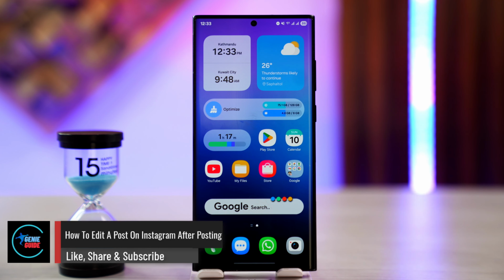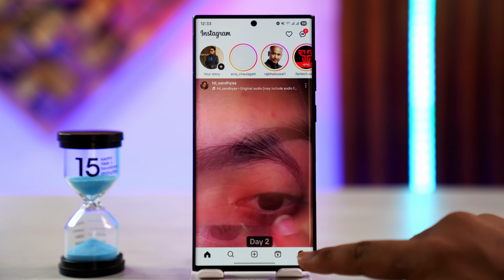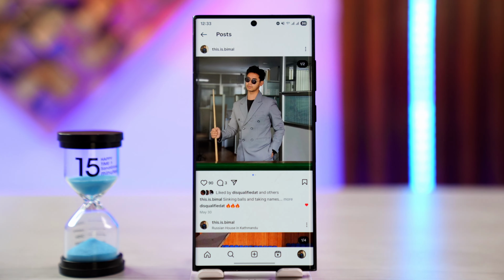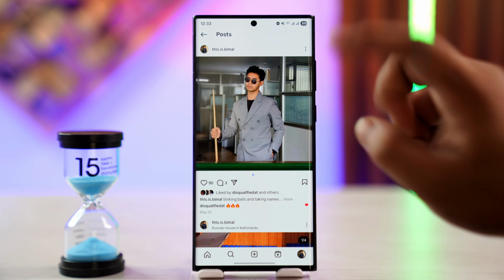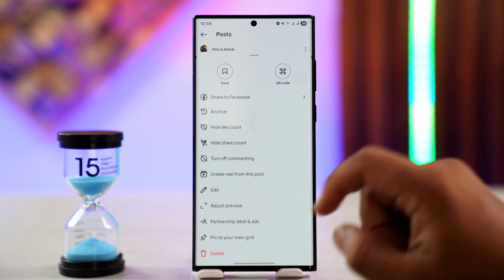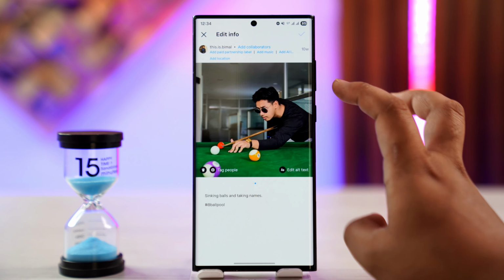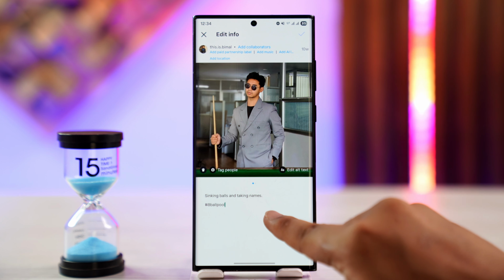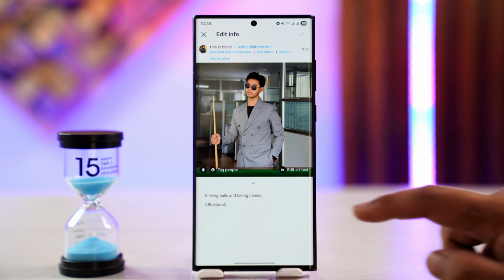How To Edit A Post On Instagram After Posting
Editing an Instagram post after it has already been published is possible, but with certain limitations. Instagram allows you to adjust many elements of your post—such as captions, tags, and location—but you cannot make changes to the core media itself, such as replacing or adding new photos or videos that weren’t part of the original upload.

To begin, open the Instagram app and navigate to your profile by tapping the profile icon in the bottom-right corner. Locate the post you want to edit and tap on it to open. Next, tap the three dots icon in the top-right corner of the post. You’ll see several options, including sharing the post to Facebook, hiding the like count, turning off comments, and more. To make content changes, select the “Edit” option.

Within the edit mode, you can adjust multiple elements:

* Delete individual photos from a carousel post (though you cannot add new ones).
* Tag people by tapping on the image and selecting usernames.
* Edit your caption to fix typos, add information, or update hashtags.
* Add a location to let viewers know where the post was taken.
* Include alternative text for better accessibility.
* Add collaborators for joint posts.
* Attach music if your region and post type support it.

These options give you flexibility to refine your post without starting from scratch. However, if you need to completely change the images or videos, you’ll have to delete the original post and upload a new one. This is why it’s a good idea to double-check media before posting to avoid having to re-publish later.

Timestamps:
0:00 Introduction
0:09 Opening Instagram and going to profile
0:24 Editing limitations explained
0:34 Accessing the edit menu
0:49 Deleting photos from a carousel
1:02 Tagging people and adding details
1:14 Other editable options
1:19 Final notes